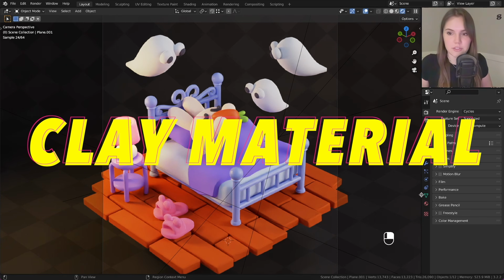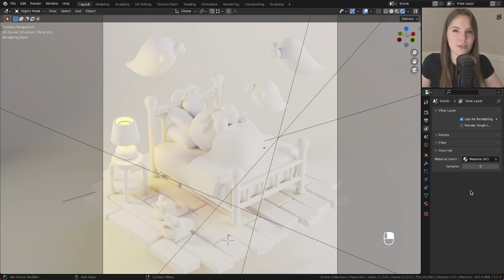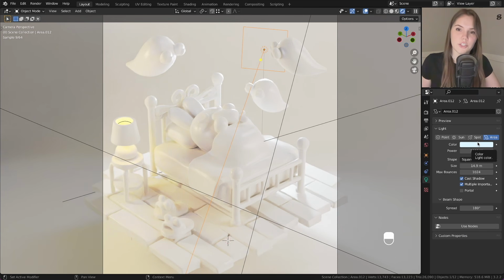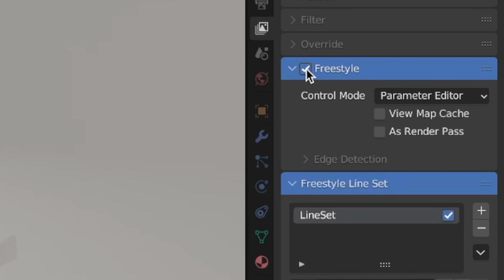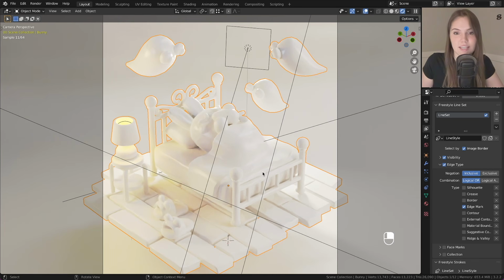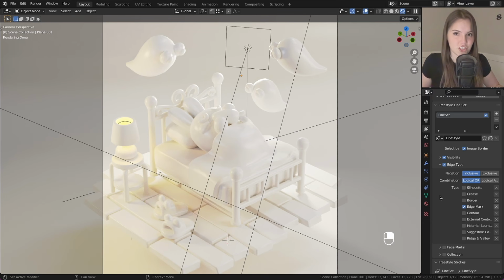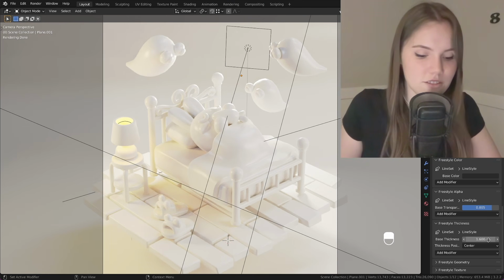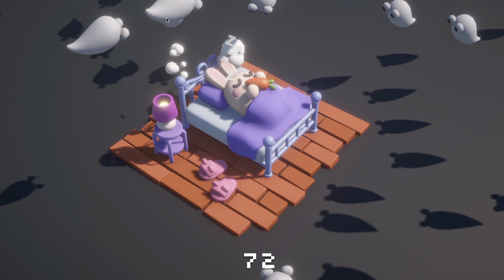Blender Wireframe and Clay Render Tutorial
Clay render and wireframe in Blender are super easy, just follow this tutorial!